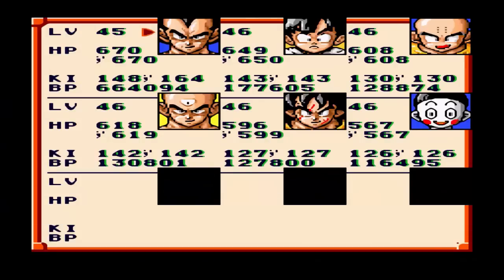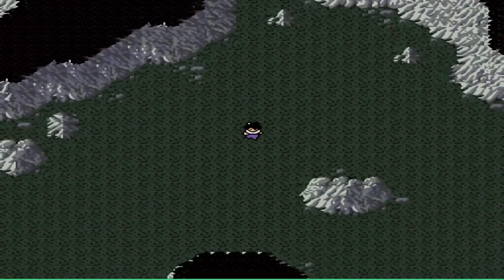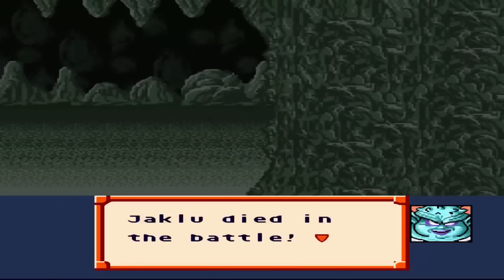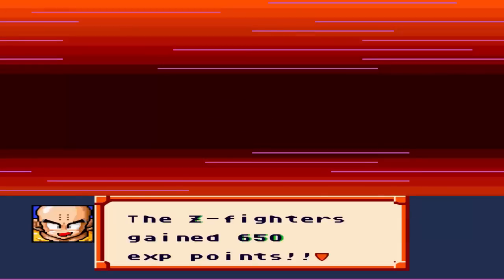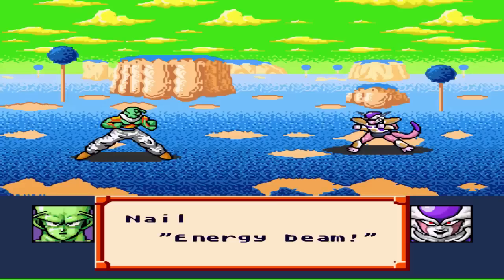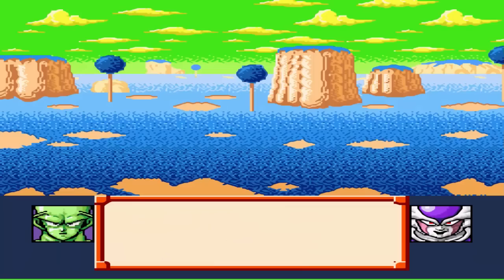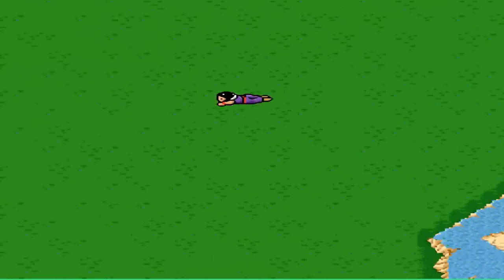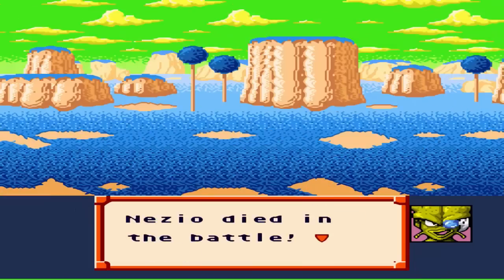Let's Play Dragon Ball Z: Legend of the Super Saiyan (pt 11)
In this episode, we use the dragonballs and summon back Piccolo as Frieza gets really mad.

Kenshin1913 store